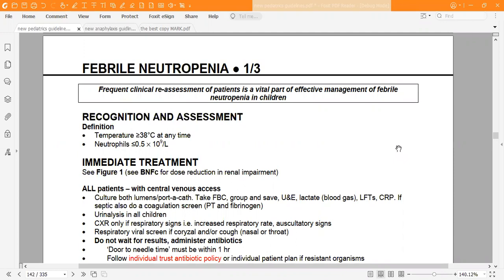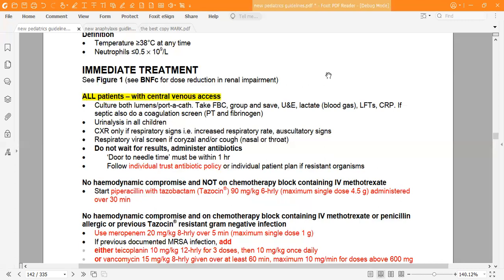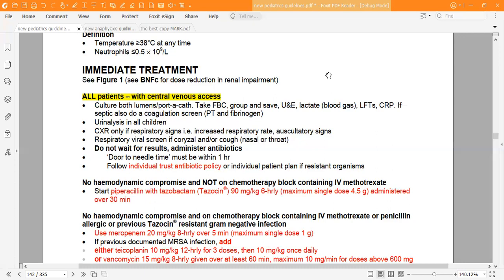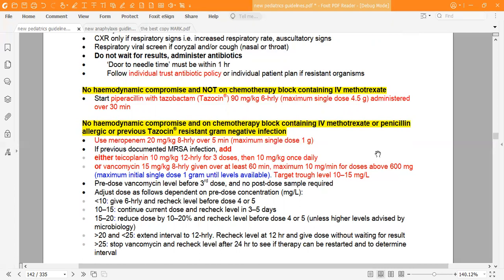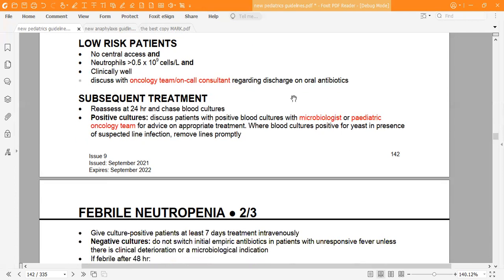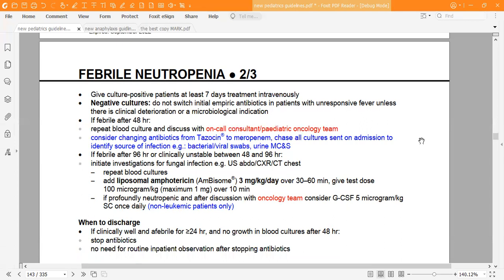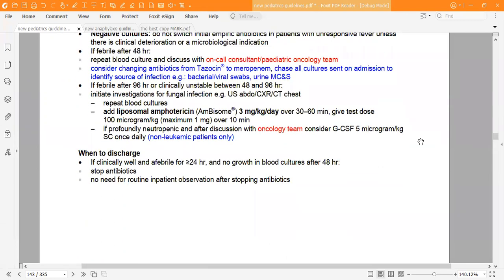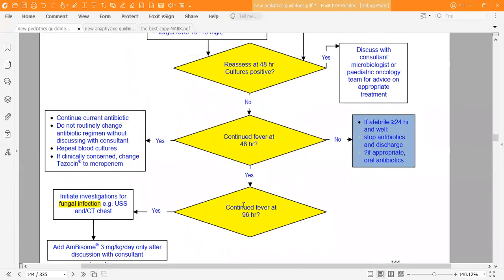Febrile neutropenia guidelines